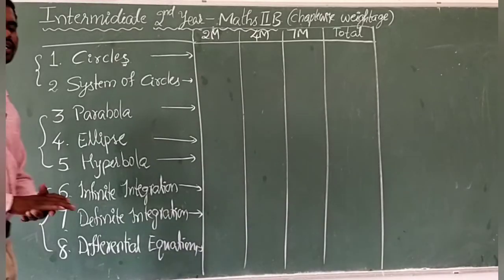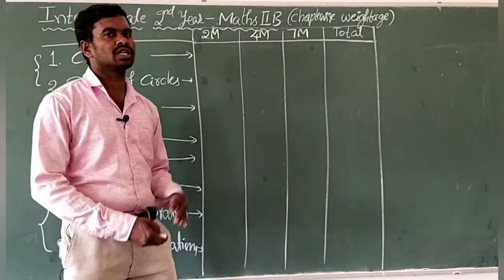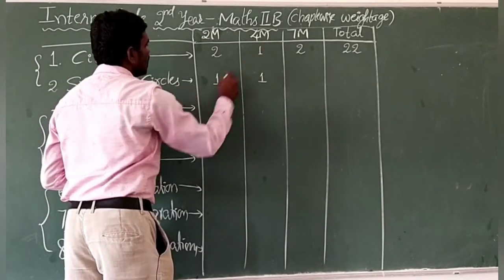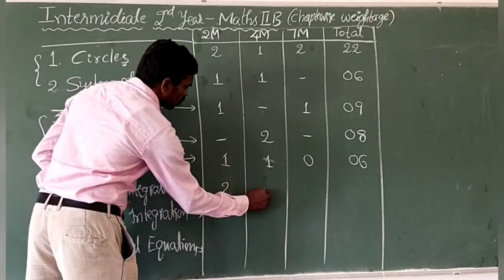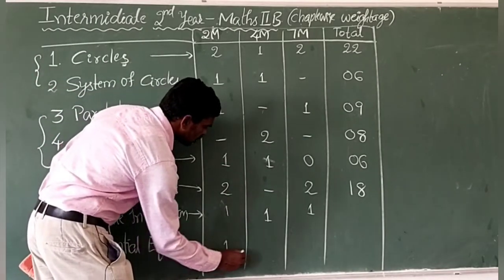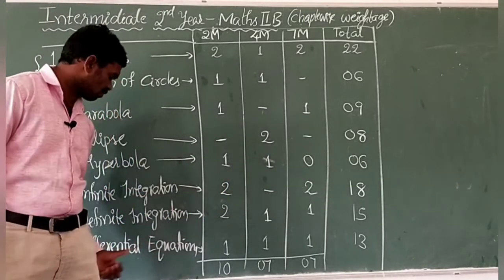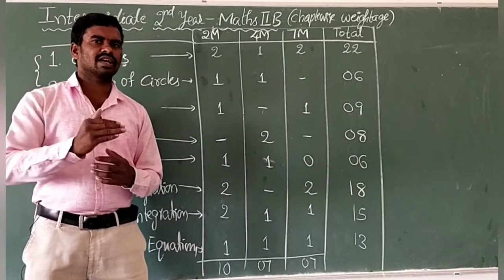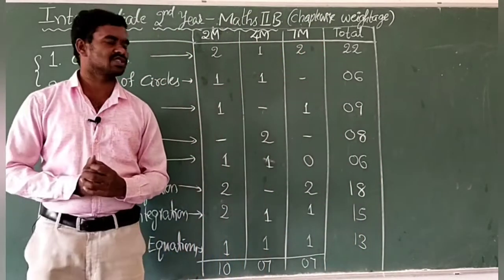Inter 2nd Year MathsIIB chapterwise weightage/blueprint by Nagaraju Sir